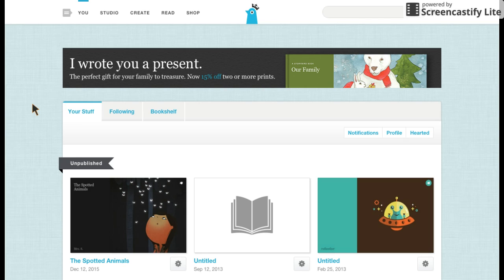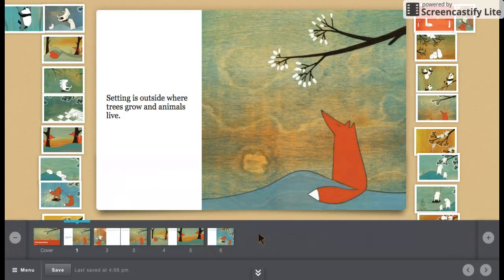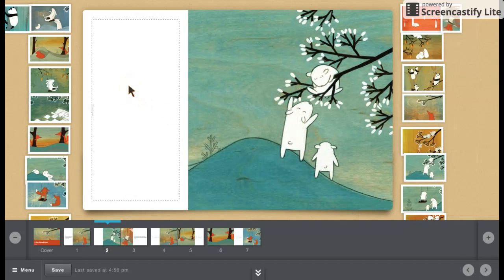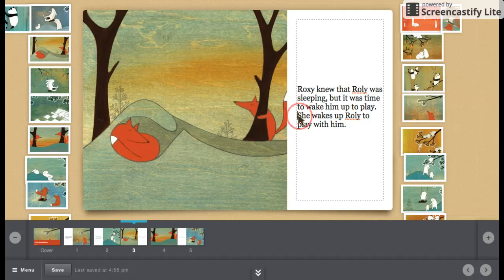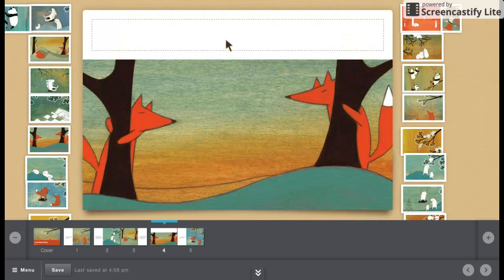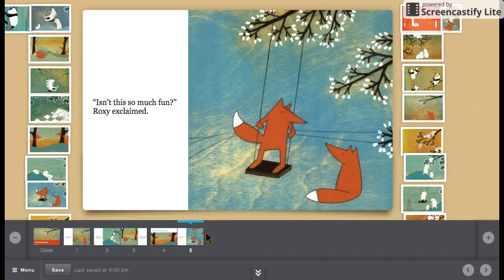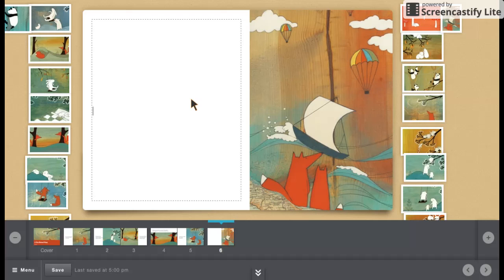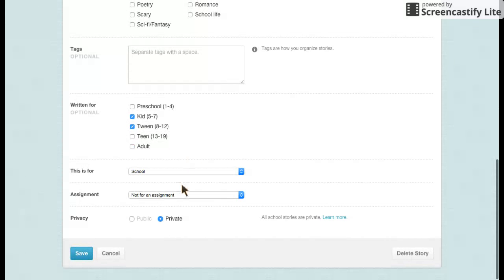Editing Planning Pages